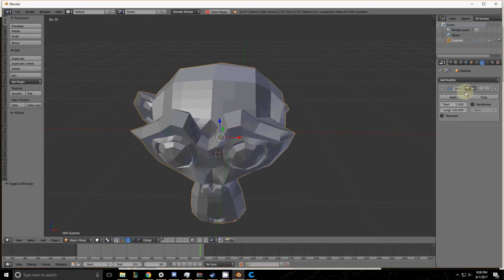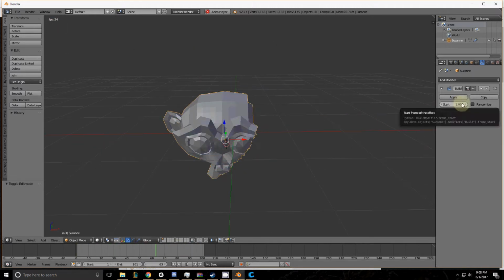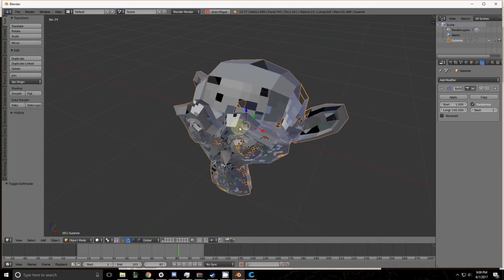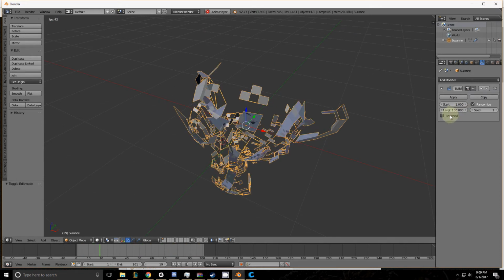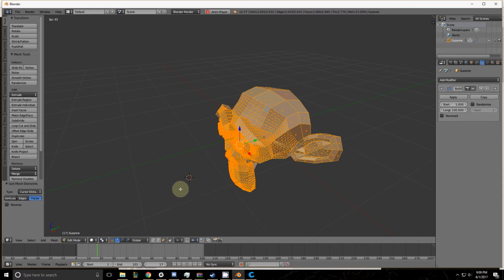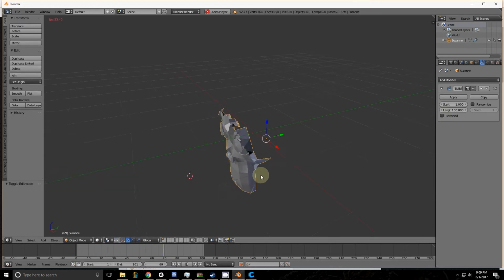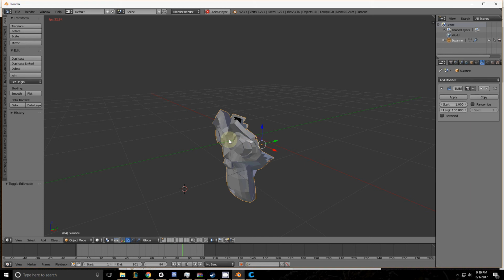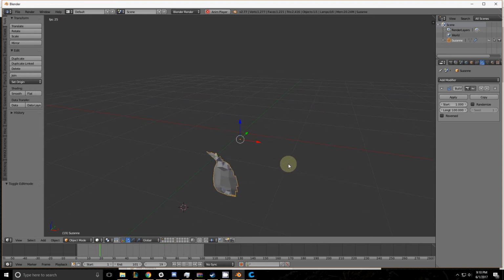Build Modifier, Blender Tutorial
Everything I know about the build modifier